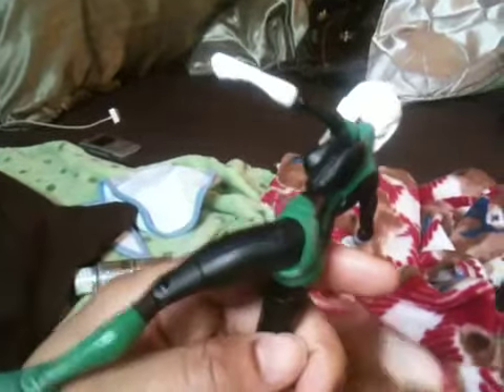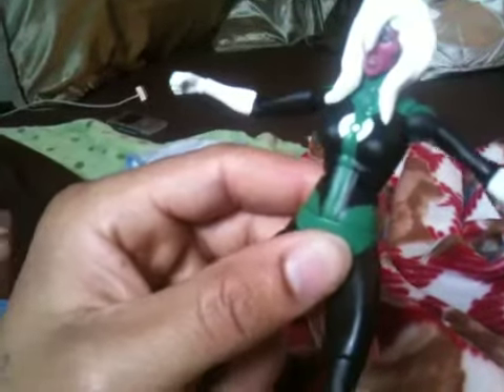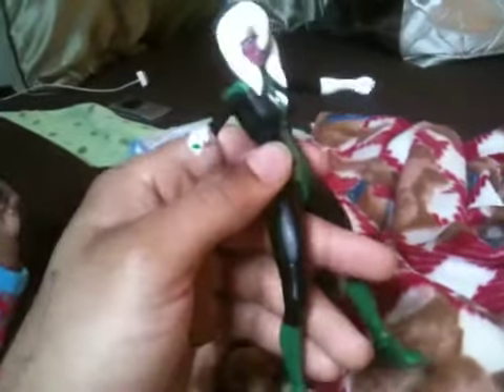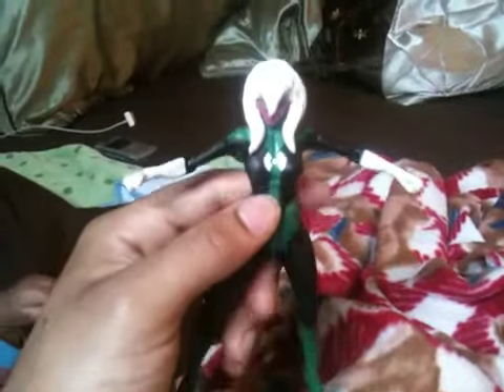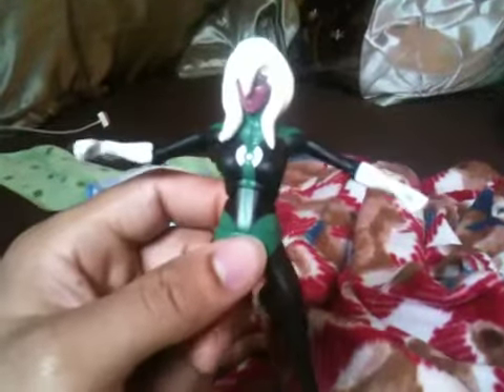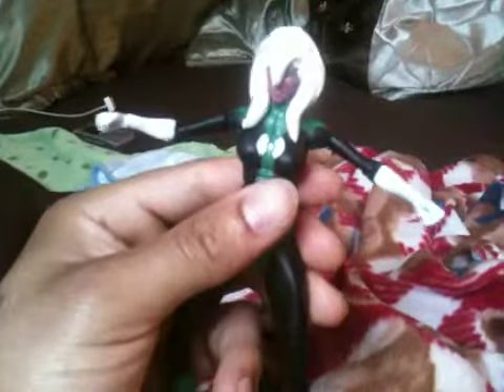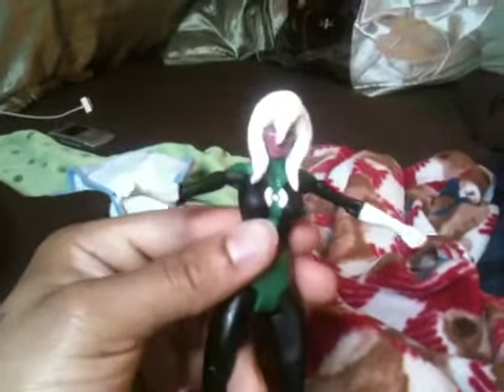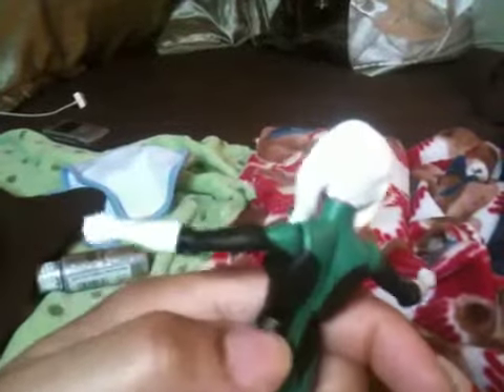Marvel Legends Custom Jocasta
A custom I am molding